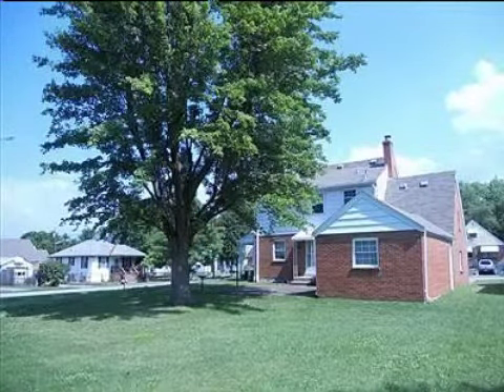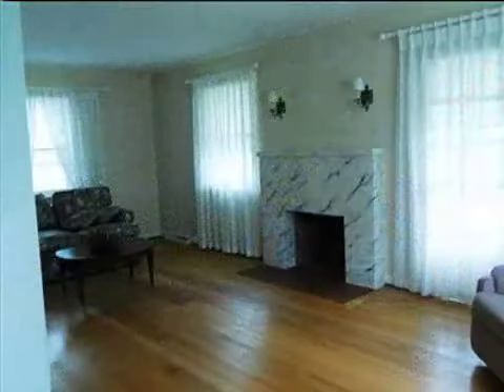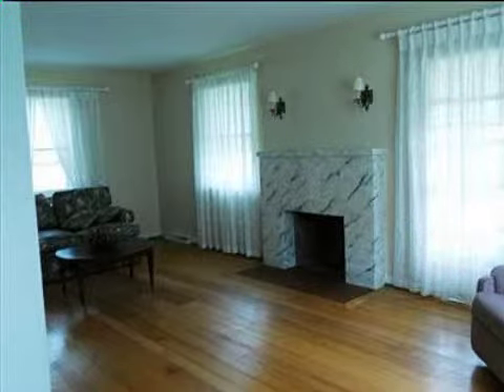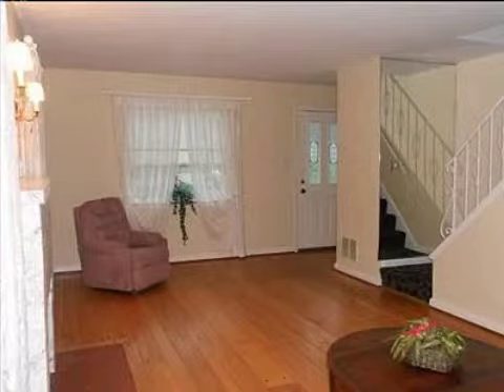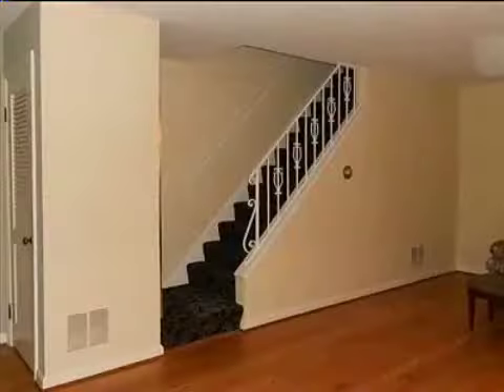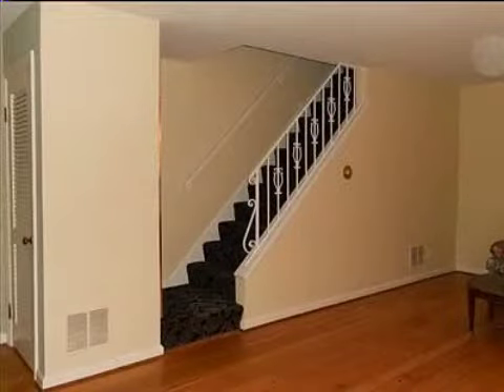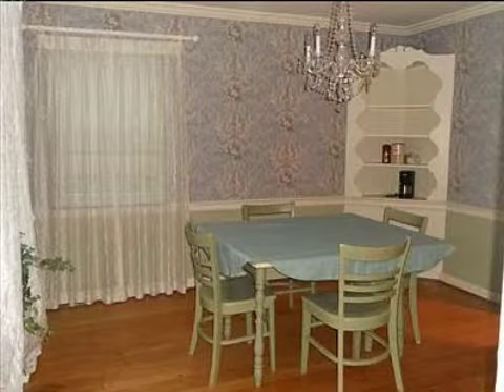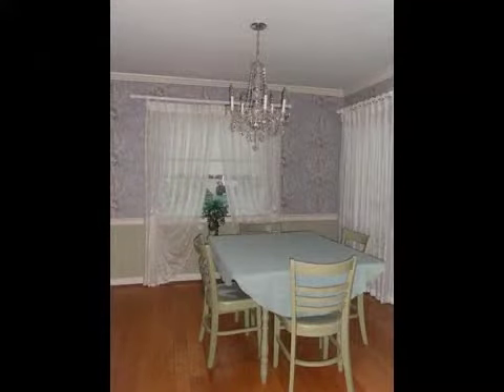Real estate for sale in Columbia Twp Ohio - MLS# 1297995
6901 Roe St
Columbia Twp Ohio 45227
MLS 1297995

This Darling 2 Bd 1.5ba 2-story Home Has Been Well Cared For & Is In Move-in Condition. Nestled In A Quiet Neighborhood It&rsquo;s Close To Shopping With Easy Access To I71 . Great Backyard For Family Picnics & Your Family Pet. A Must See!